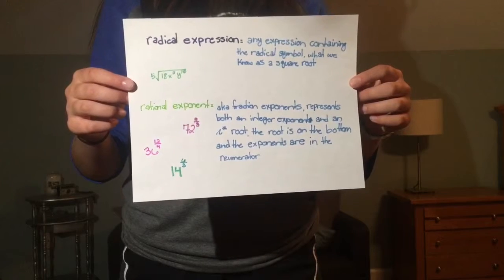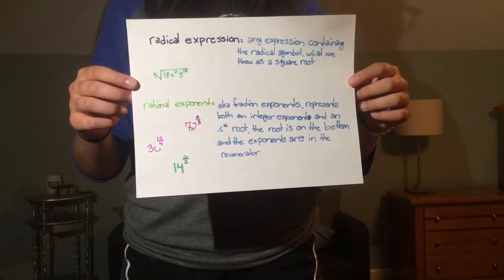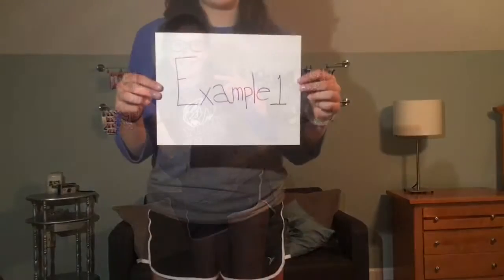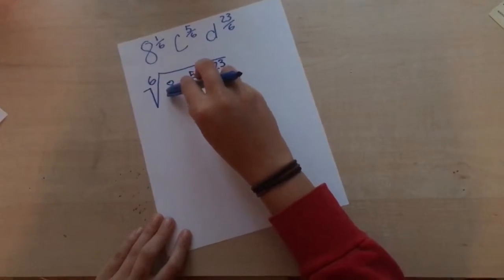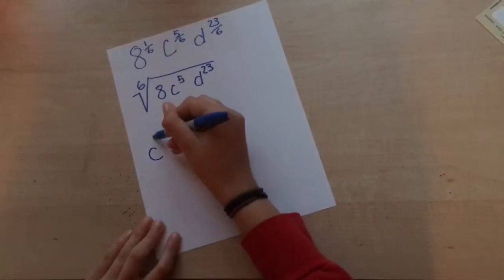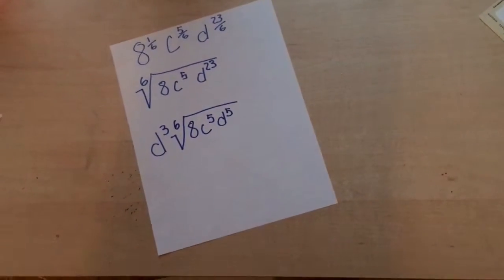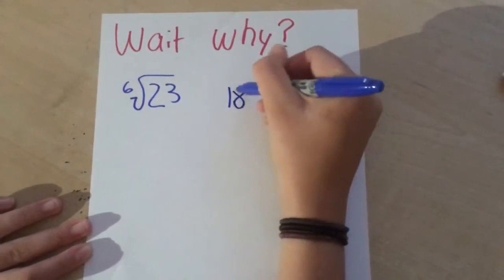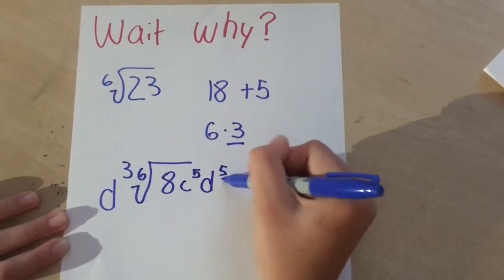All 1.bc AshleyZ MiaW